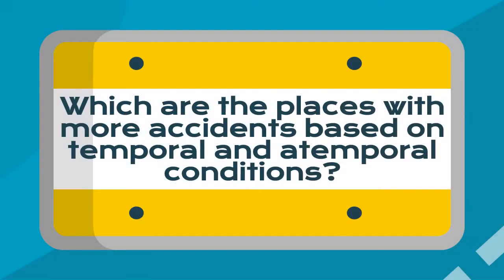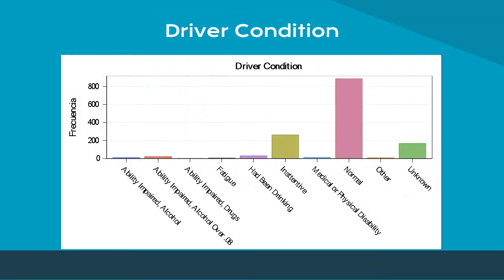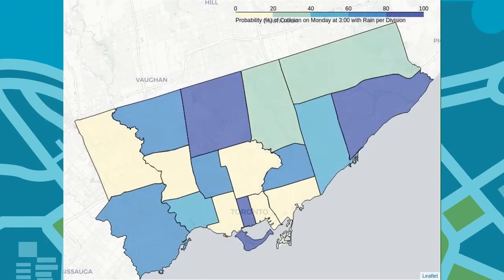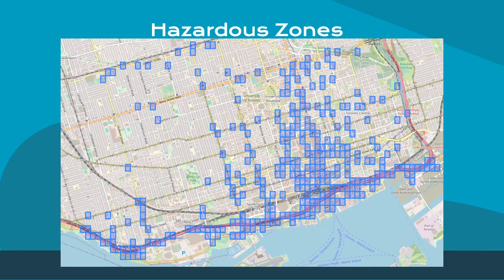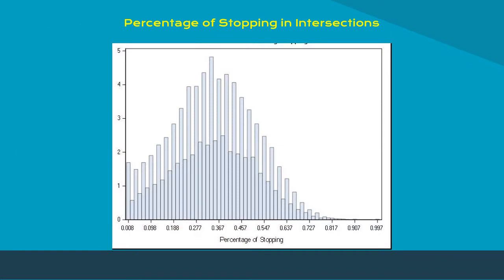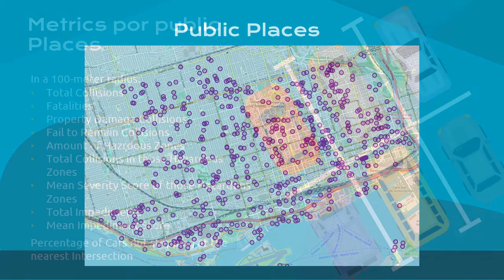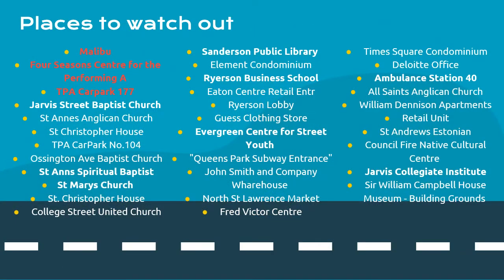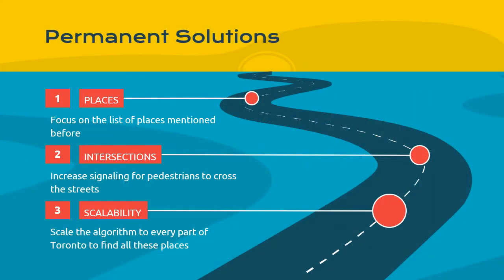Safe Roads Presentation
Adrián Landaverde Nava
Cristian Gonzaga López
Mariano García Hernández
Yael Ariel Márquez Mas
Jorge Rojas Rivas